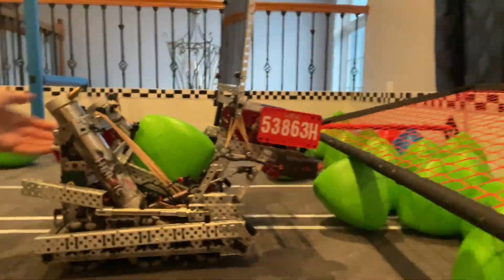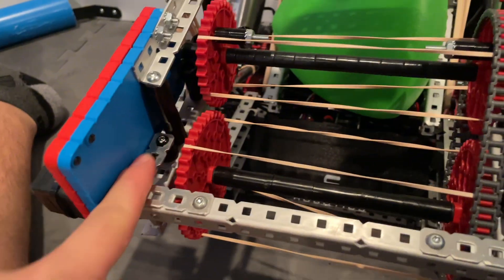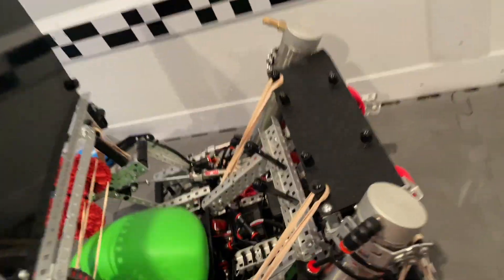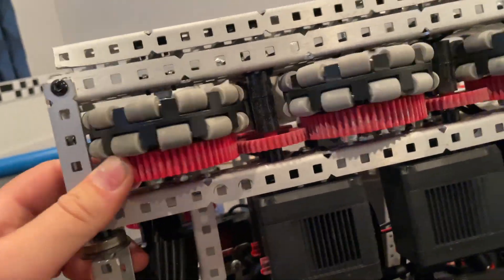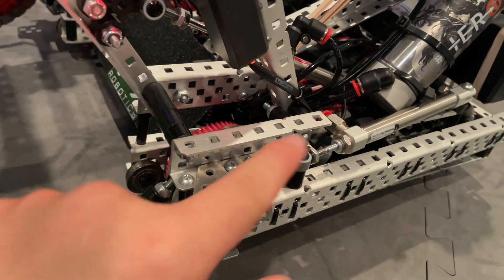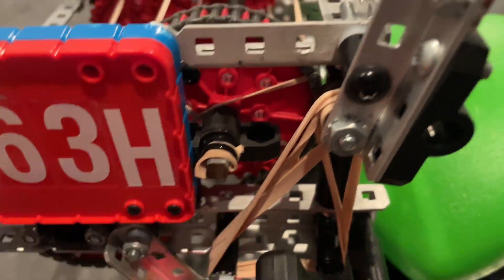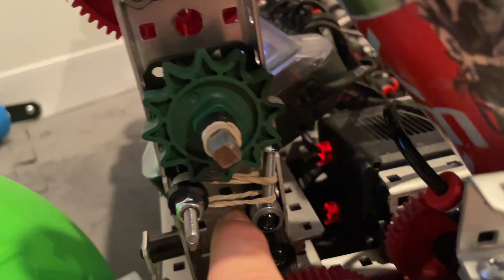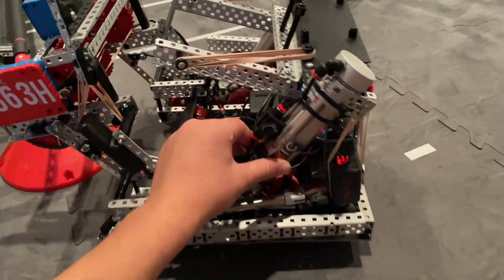Early season Explanation. 53863H Heroic Robotics.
Thank you guys help hitting 100 subscriber in less than 3 weeks!  This is our early season robot, second bot so far this season. Any questions pls comment and check my new TikTok channel, Heroic Robotics